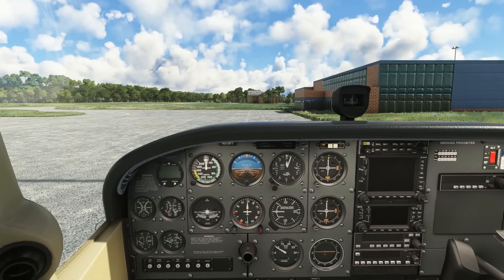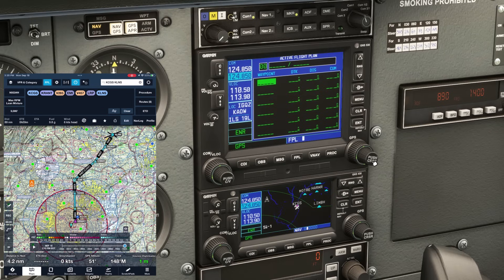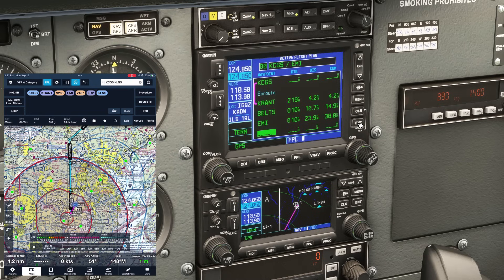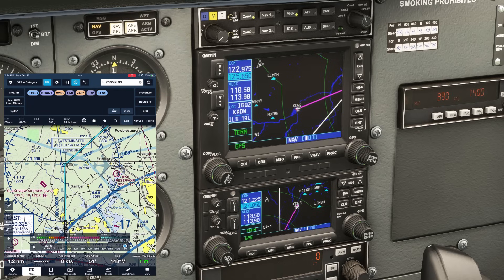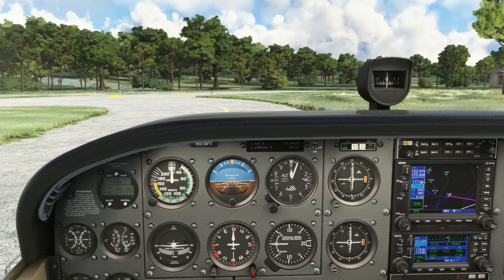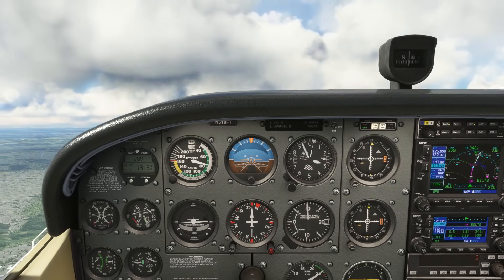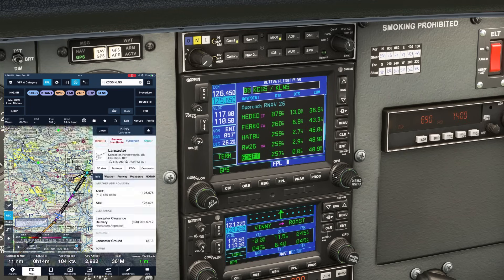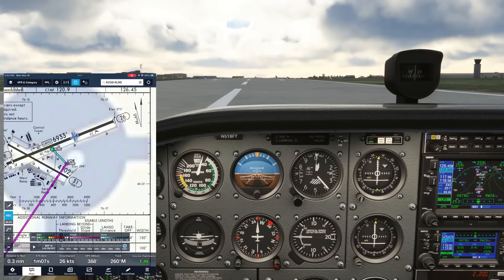How to use the Garmin GNS 430 530 GPS | GNS 430/530 Tutorial | IFR GPS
This tutorial goes through the set up and operation of the Garmin GNS 430/530 for a typical IFR flight. You can use these techniques the next time you're in the cockpit.